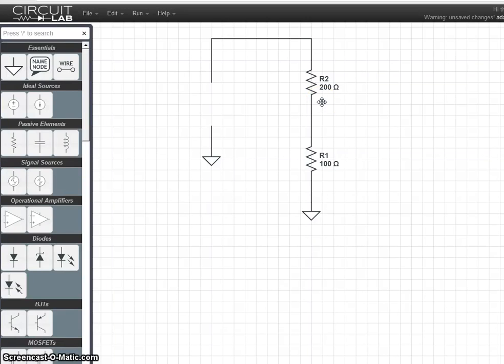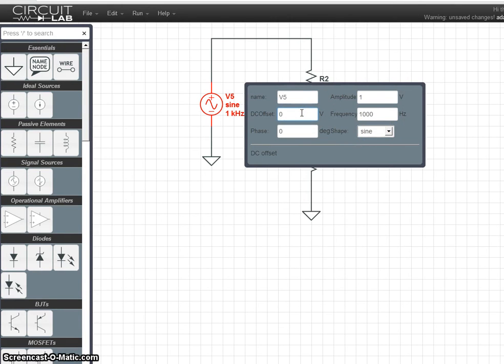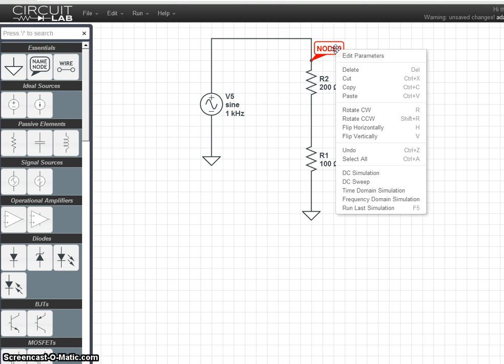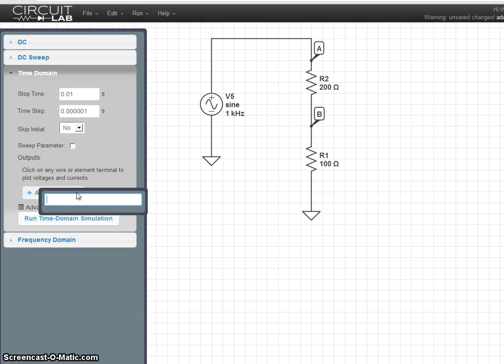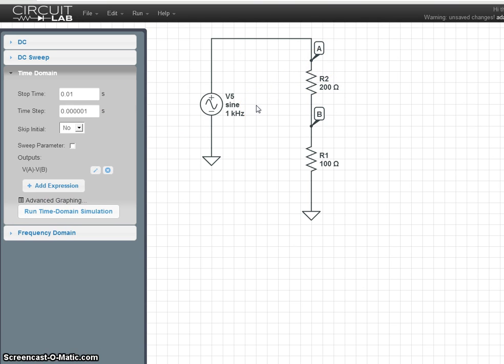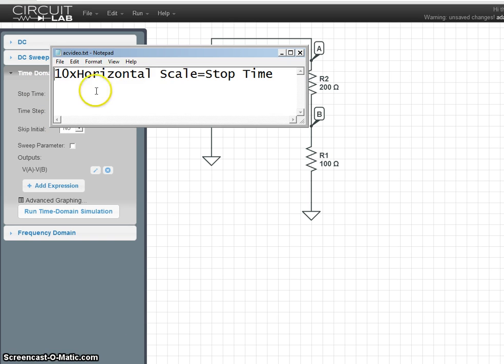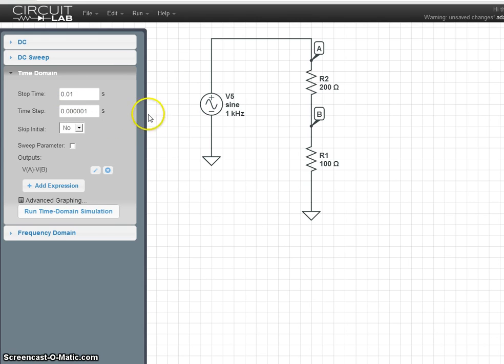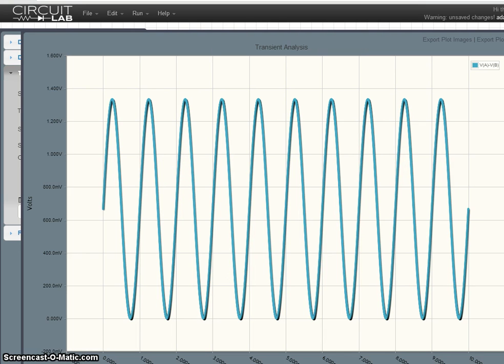Transient Analysis in CircuitLab